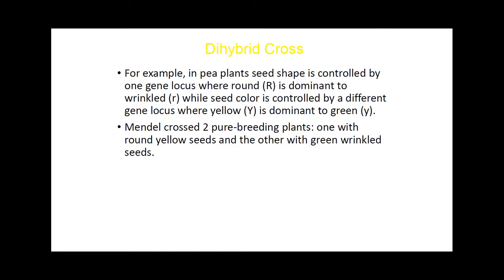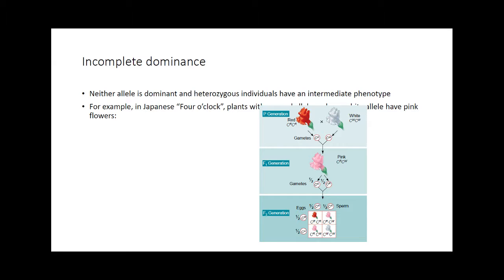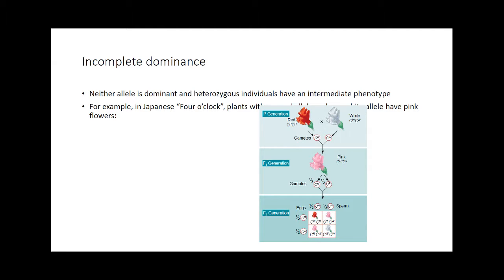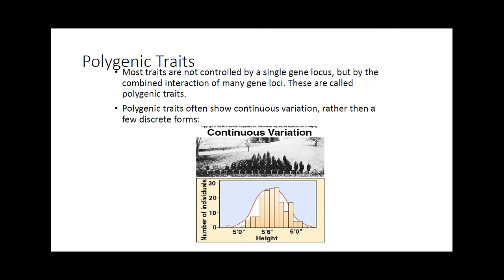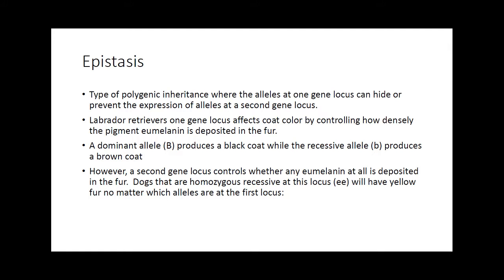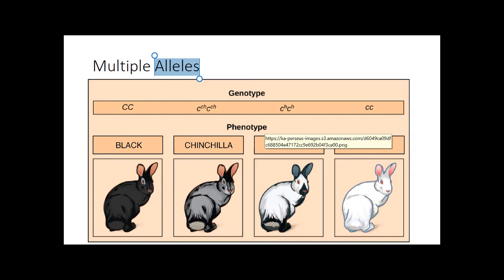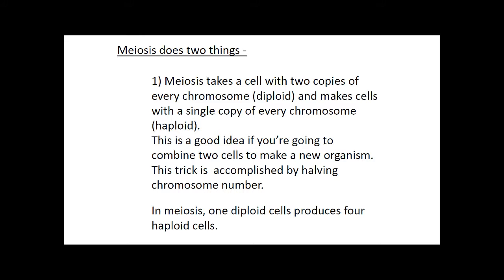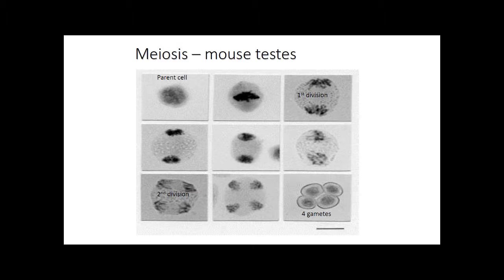General Biology 07/16/18